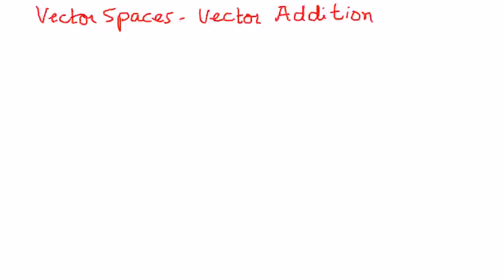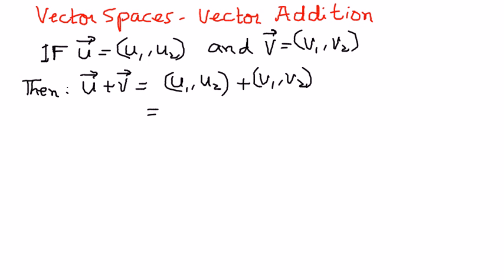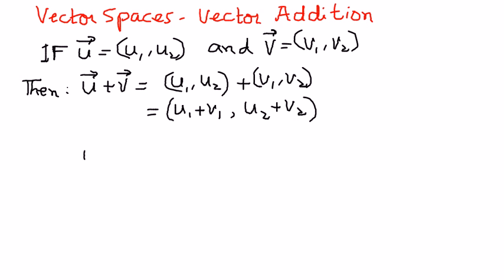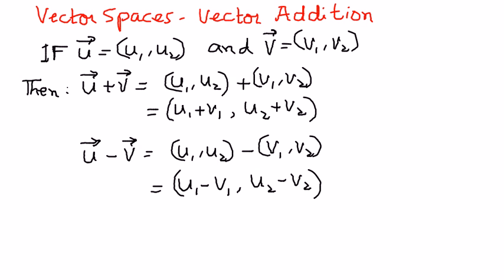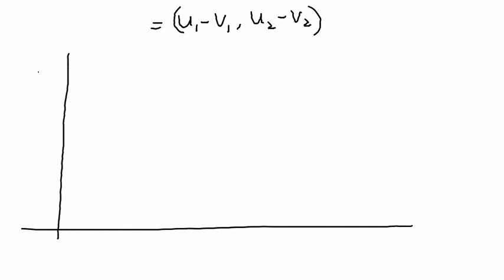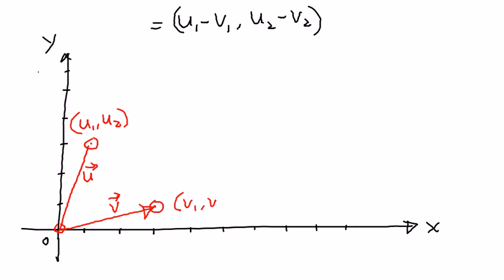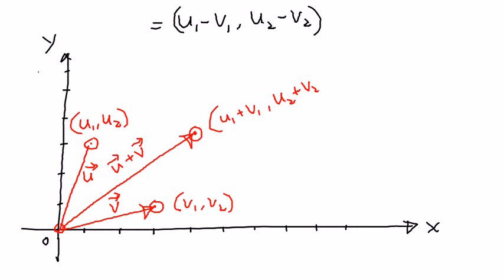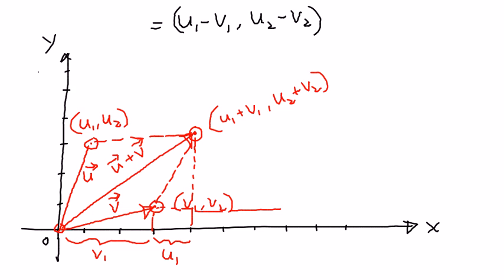Vector Spaces -- Vector Addition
In this presentation we shall see how to perform addition of vectors.